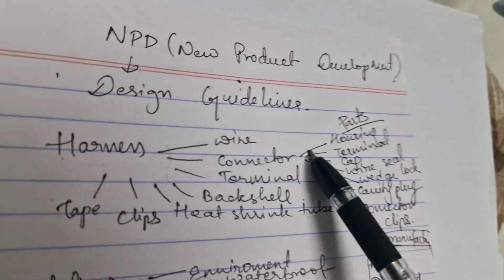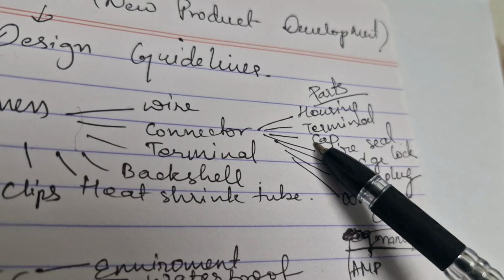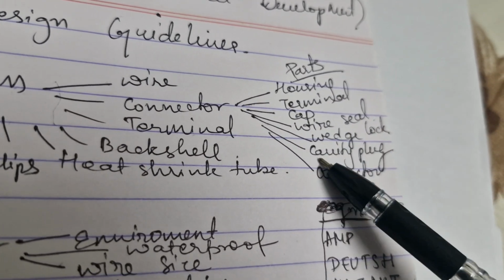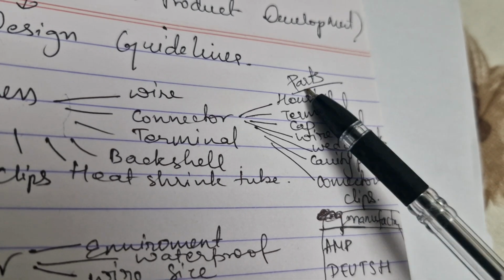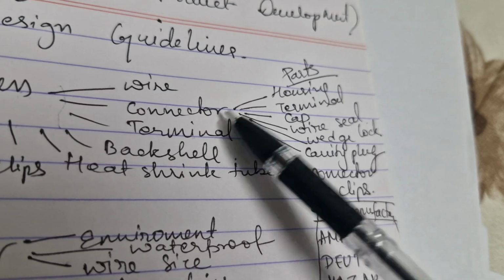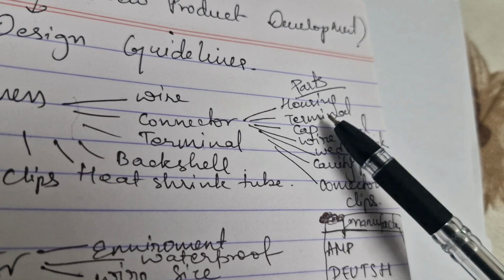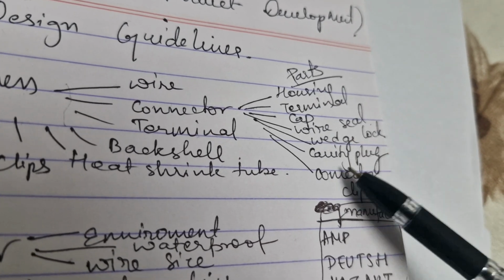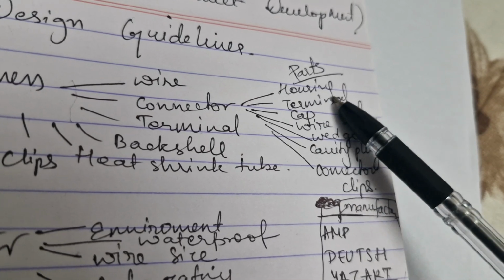Basics of Harness and the connector